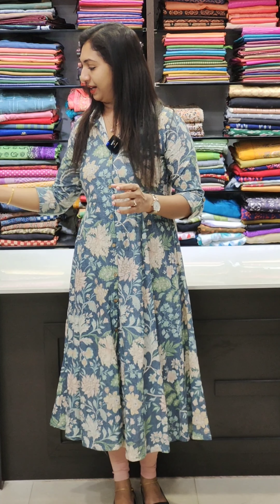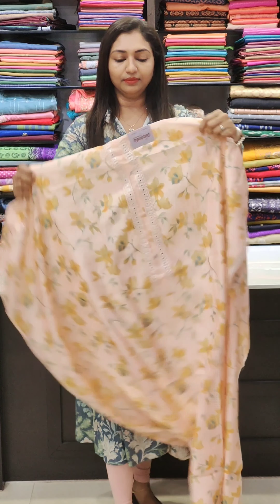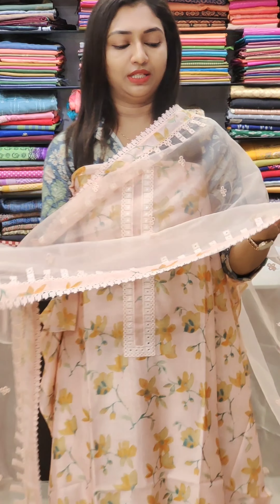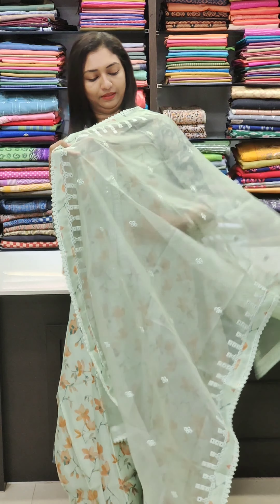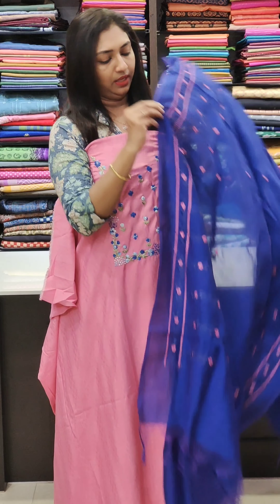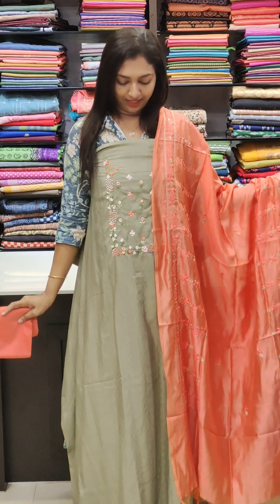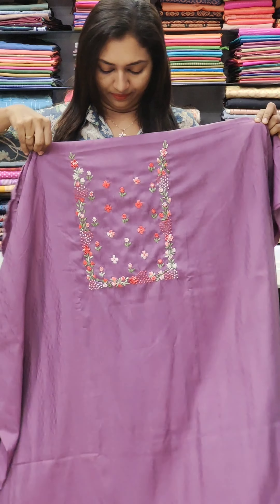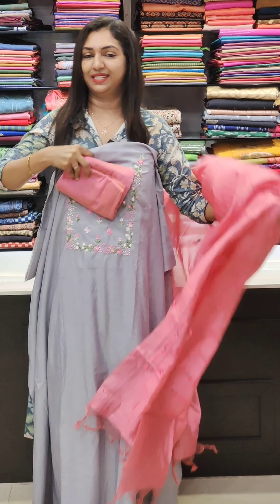SOFT CHANDERI & RAYON UNSTITCHED SUITS || 𝐕𝐈𝐃𝐄𝐎#2686 || 𝐆𝐋𝐈𝐓𝐙𝐈𝐍𝐃𝐈𝐀 FASHIONS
Tripunithura : -

GlitzIndia Fashions,